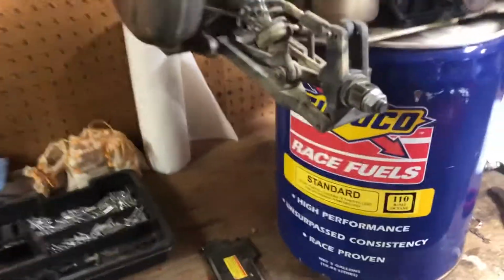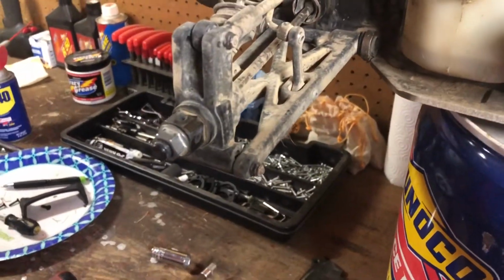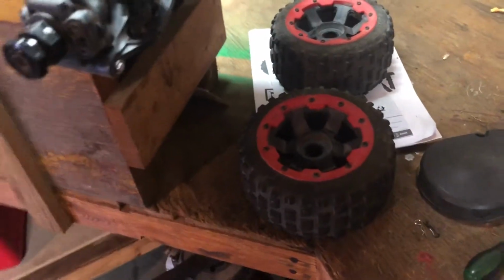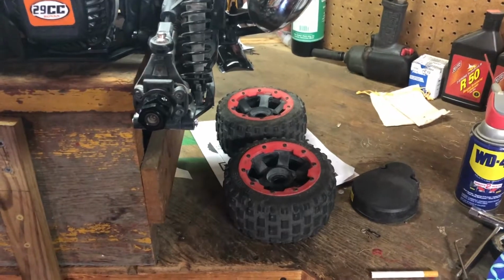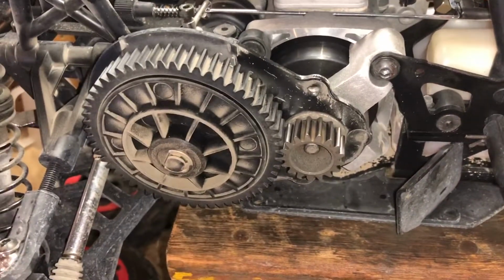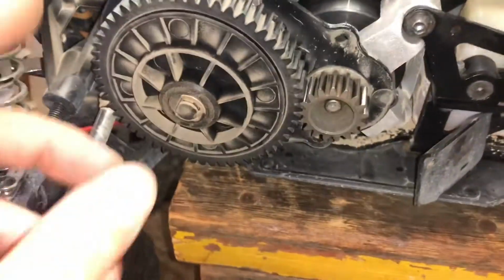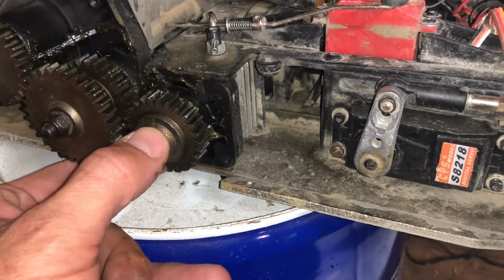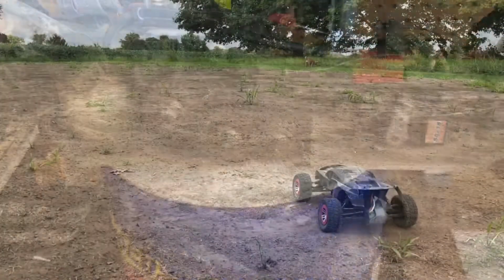Rampage XT vs Rovan Baja 5b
The pros and cons of the two